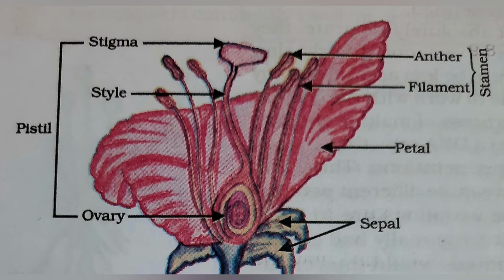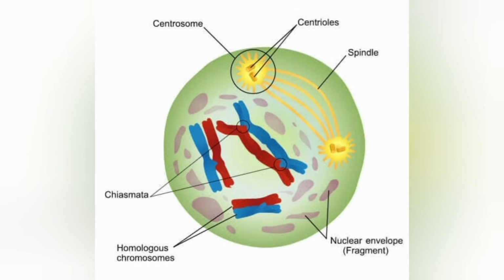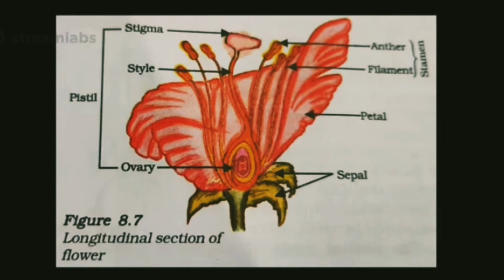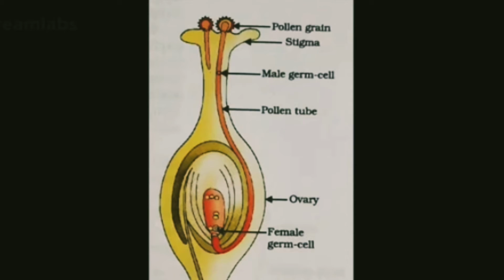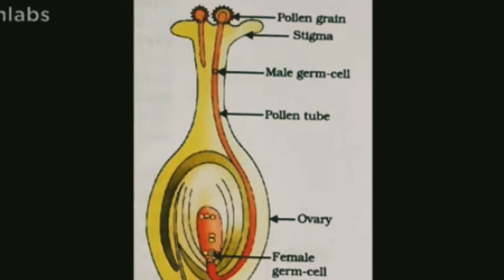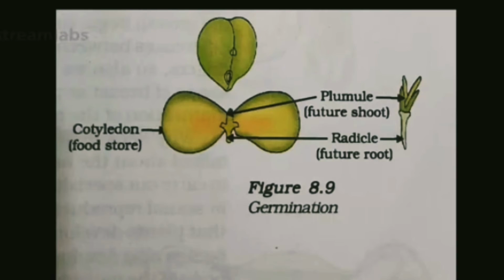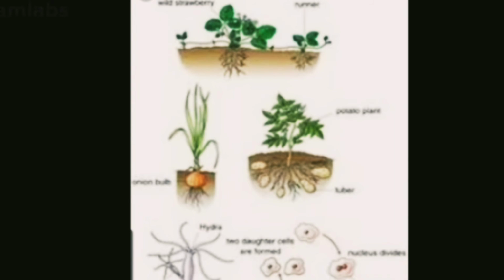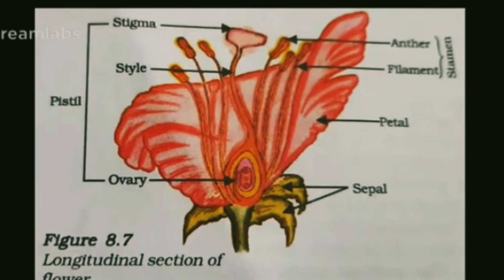How do plants reproduce? 10th Biology